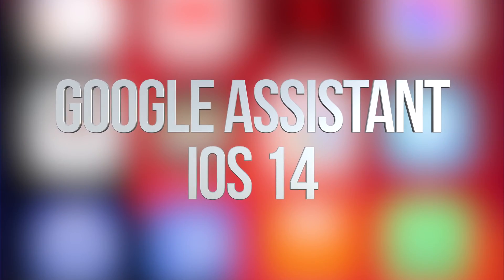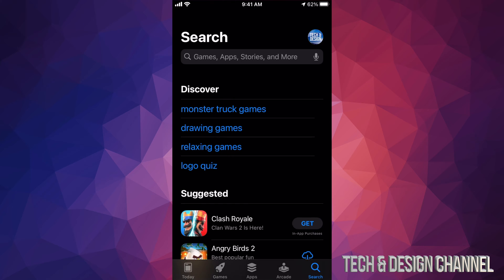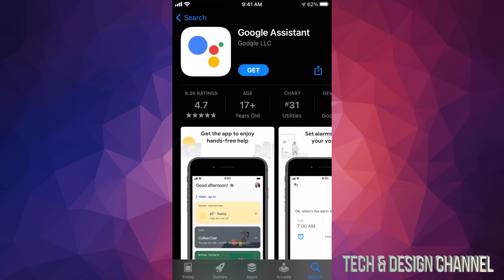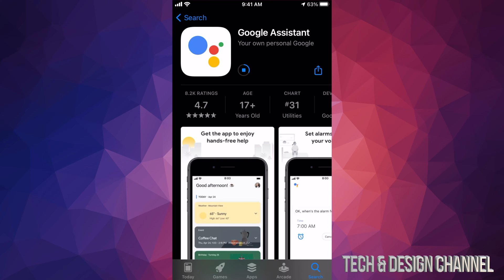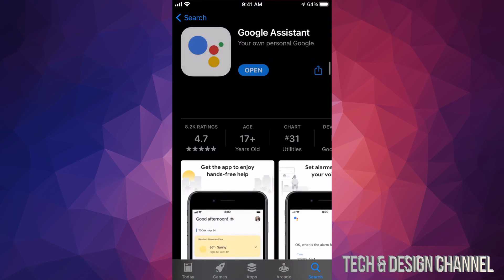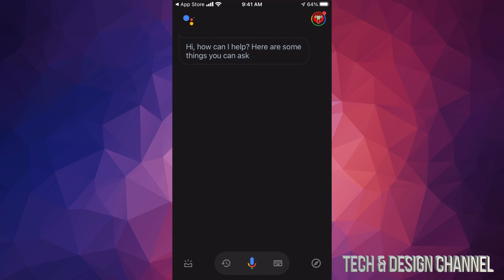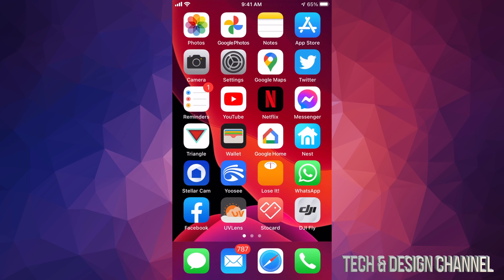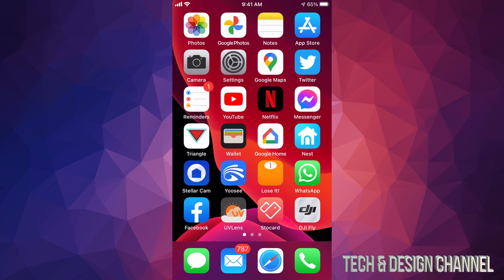How to get Google Assistant on iOS 14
Google Assistant on iOS